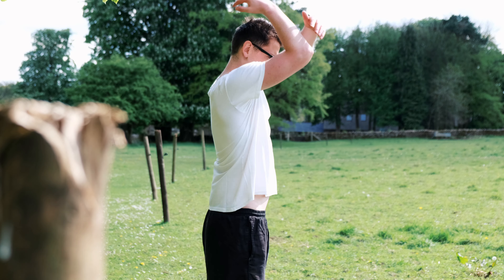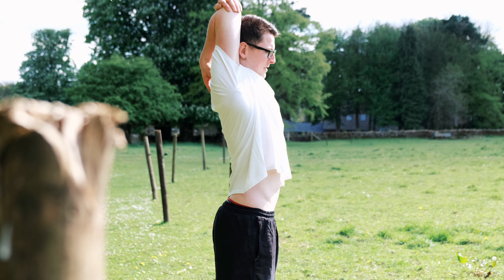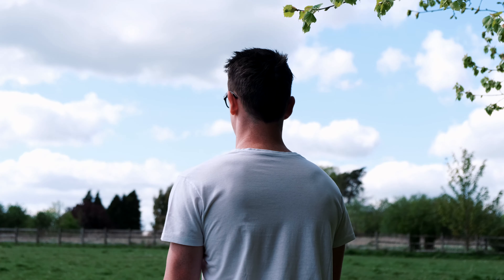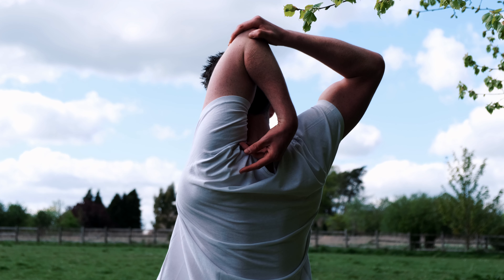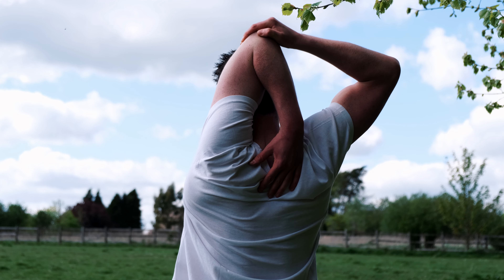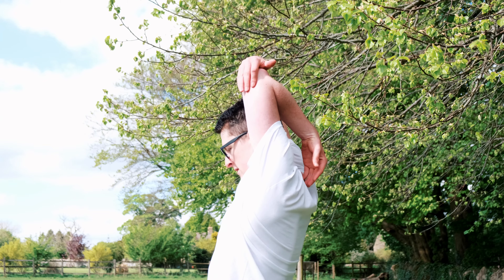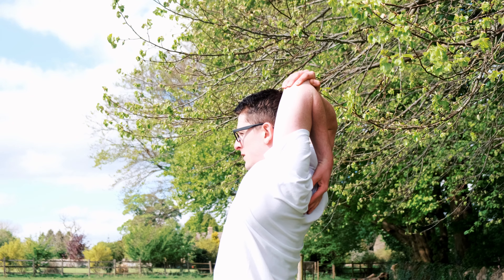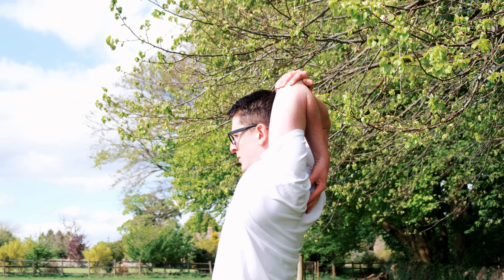UPPER BODY STRETCHES VOL. 1 | Simple and Effective Stretches for Swimming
In this video, we’re going to show you 5 upper body stretches that are key for swimmers to do regularly. For day to day life, stretching is important to keep muscles flexible, strong and healthy.

The best time to stretch is when your muscles have been warmed up. Stretching when they haven’t been warmed up can lead to pulled or torn muscles. The best way to show an example of this is using blue tac. If you pull apart blue tac when it’s cold, it snaps. However, if you warm it up first and then pull it apart, it lengthens.

When it comes to sport, stretching is vital to maintain good range of movement and prevent injuries from happening. As swimming uses pretty much every muscle in your body, you’ve got find time to do lots of stretches within your training routine.

RESISTANCE BANDS

EDITING KEYBOARD

ENQUIRES